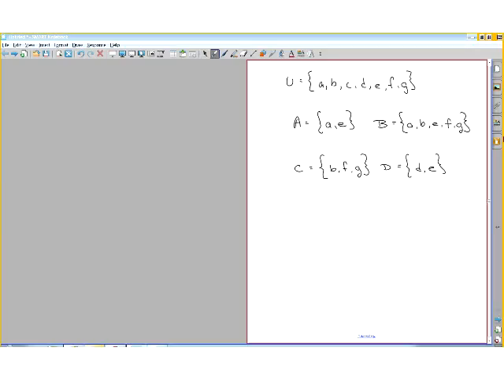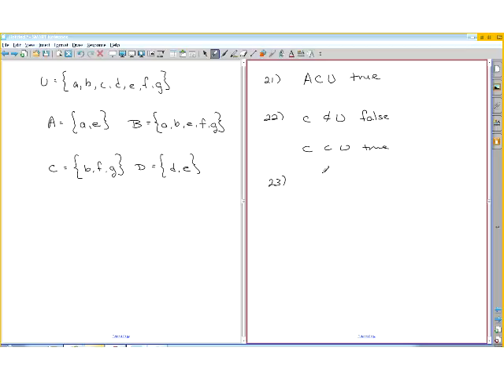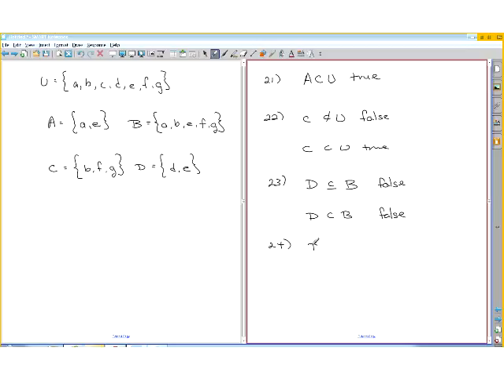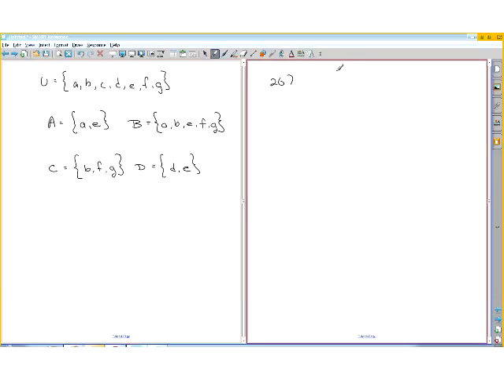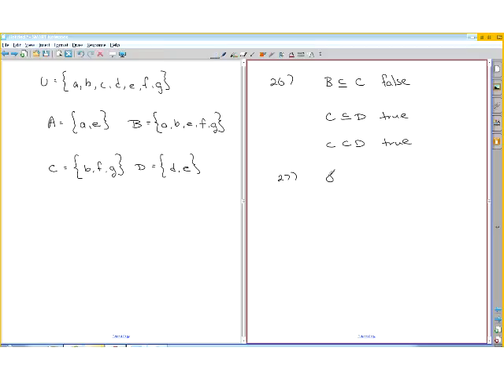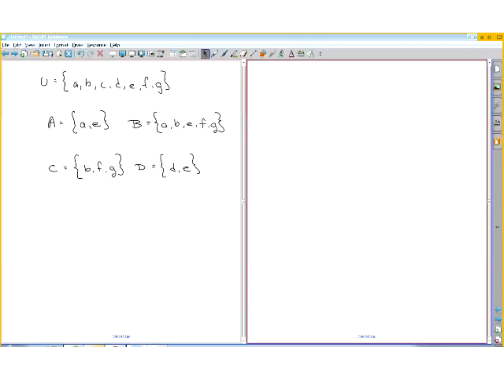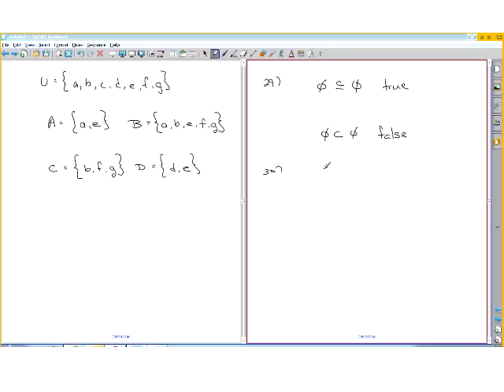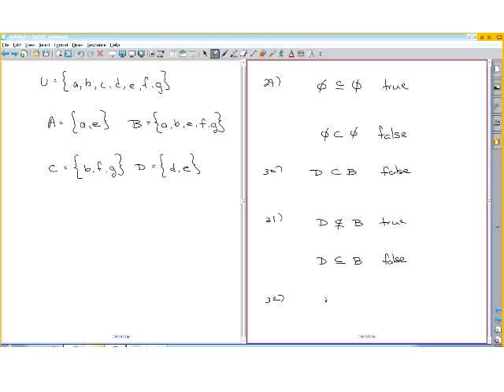Chapter 2 Section 2 Problems 21 to 30